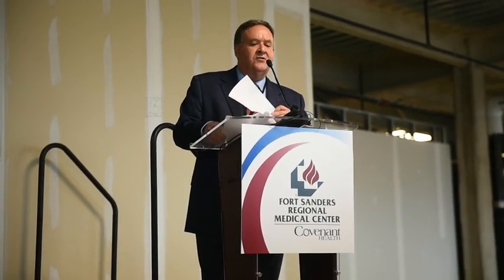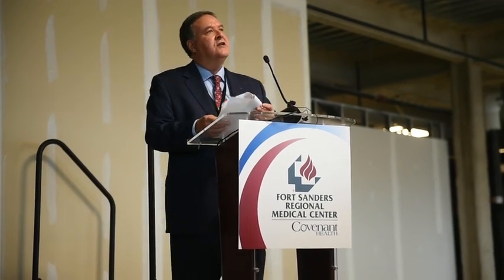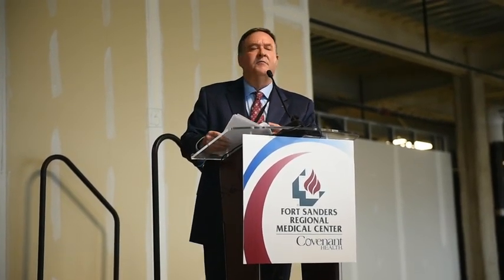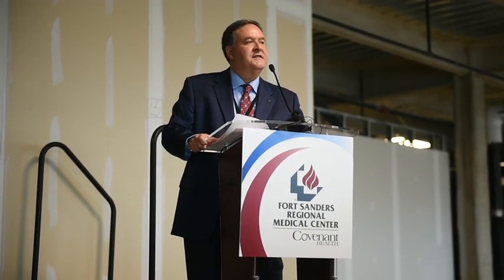What is Fort Sanders Regional Medical Center doing in its expansion?